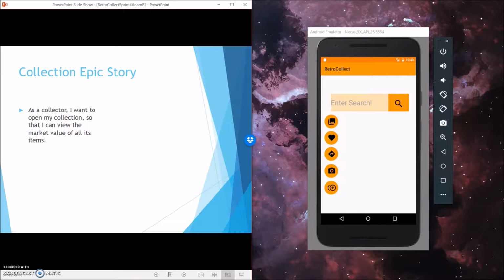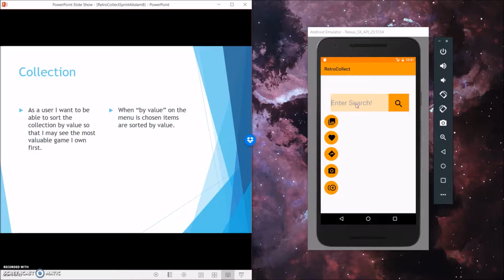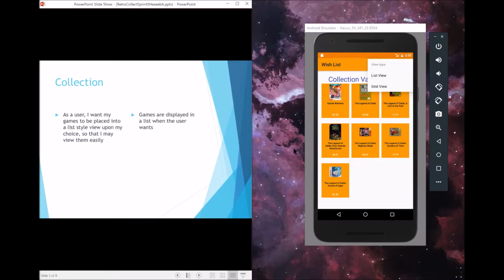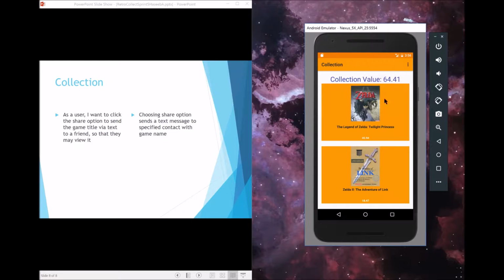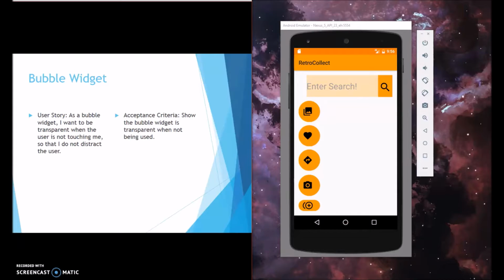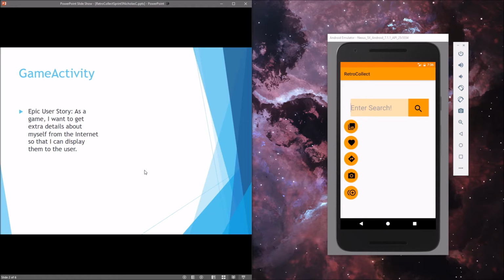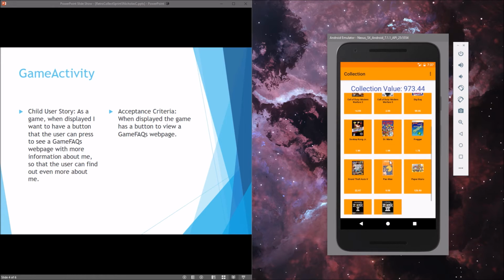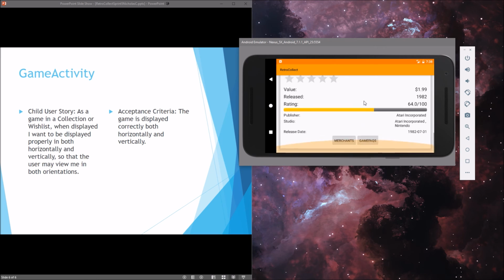Sprint 5 RetroCollect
Adam Bilby
Haseeb Amin
Nicholas Clemmons
Garrett Clement

This app uses the Internet Game Database free of charge.
This app uses the Ebay API free of charge.